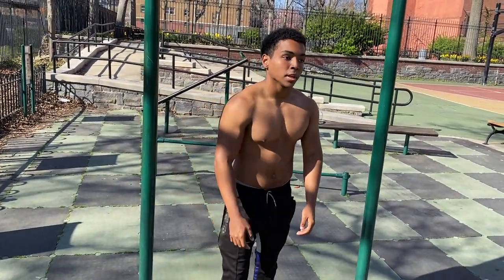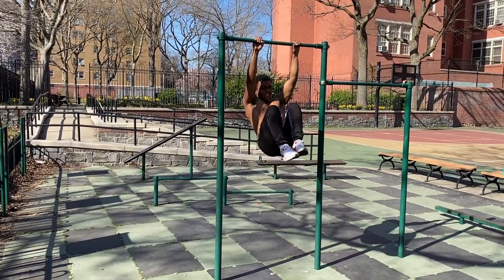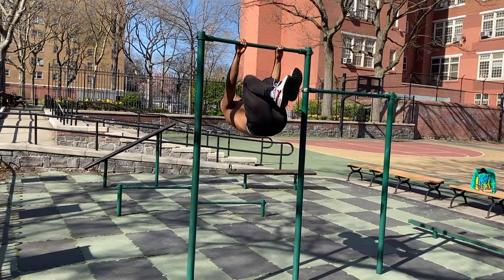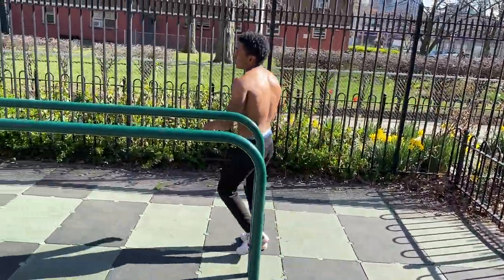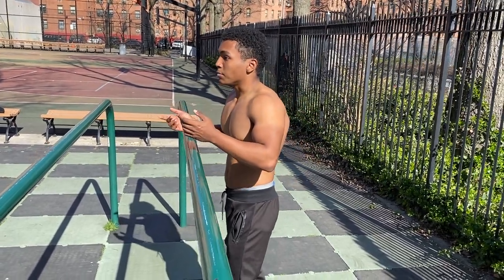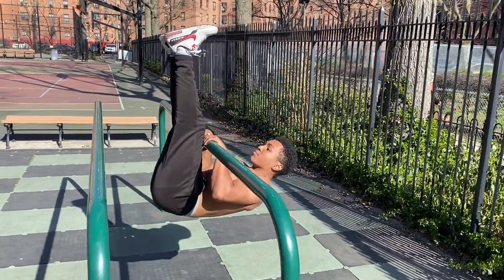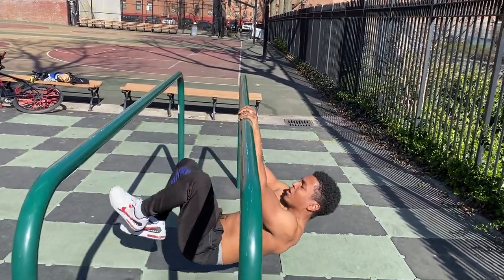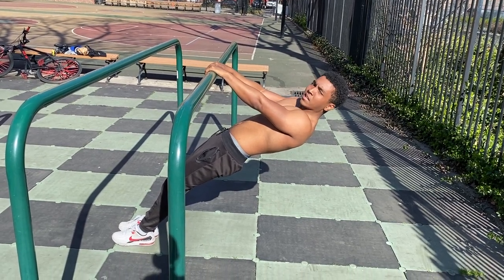How To Build Your Back Workout (6 Effective Exercises) 18 Year Old Shaq | That's Good Money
Shaq shows you how to build your back workout 6 effective exercises.These 6 bodyweight back exercises will add width and thickness to your back.